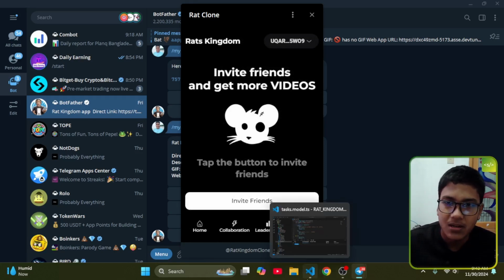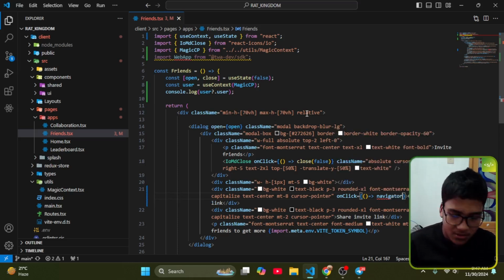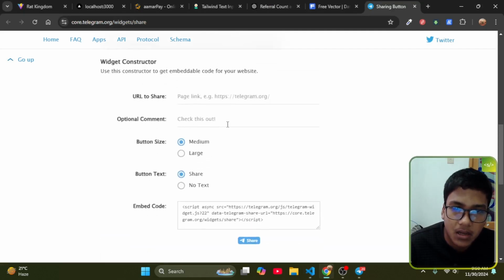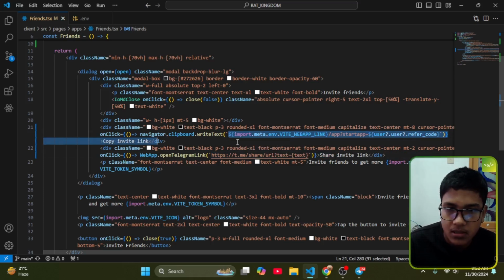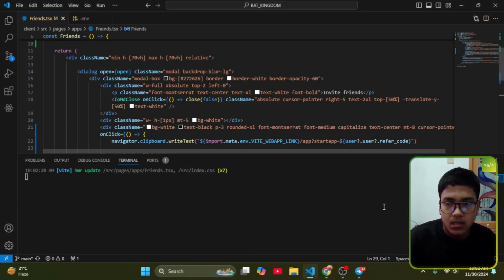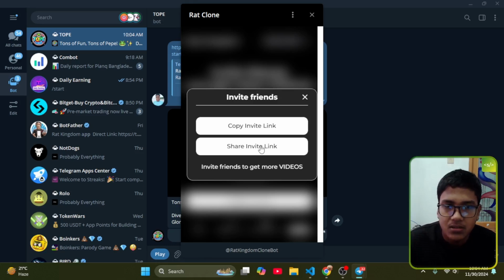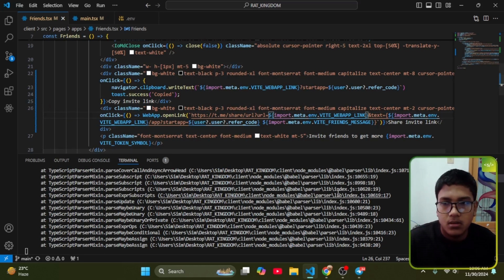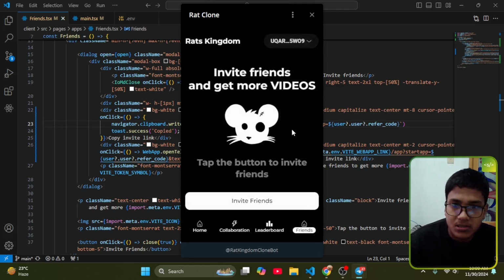Complete Telegram Mini Apps | Server Side | #14 | Siam Shekh